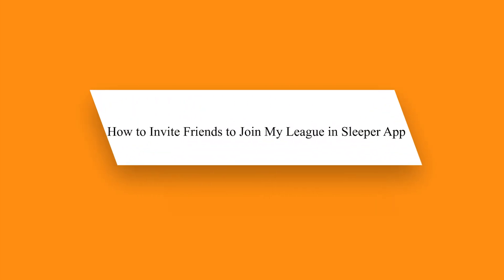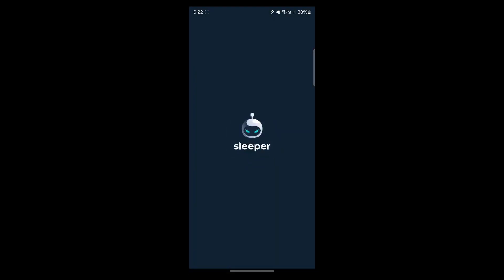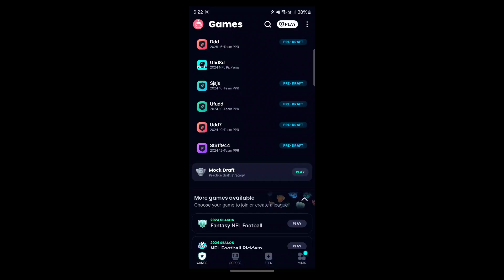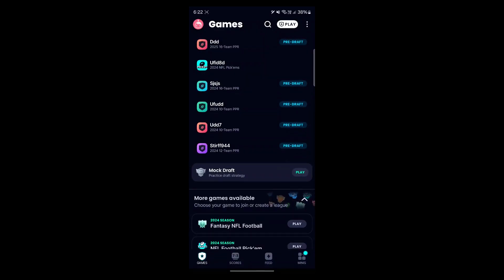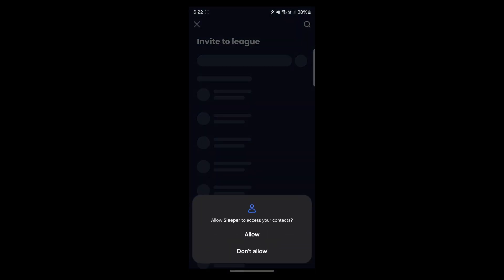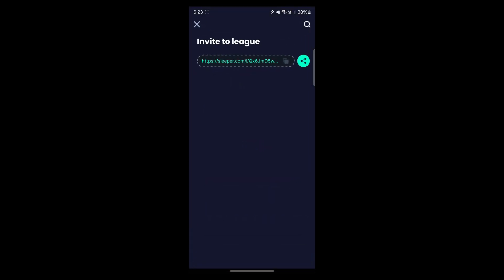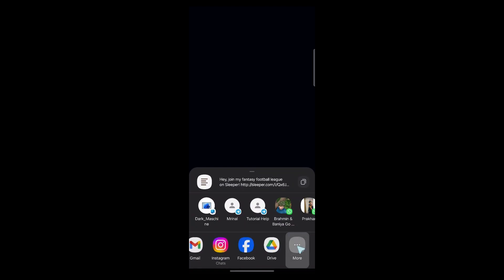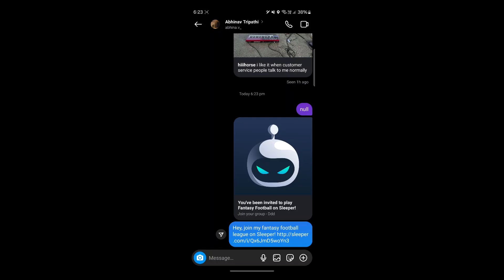How to Invite Friends to Join my League in Sleeper App (Easy Steps!)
Learn how to invite friends to join your league in the Sleeper app with this step-by-step guide. This video walks you through sending league invites, managing team slots, and getting your fantasy league set up quickly. Start building your Sleeper league today.